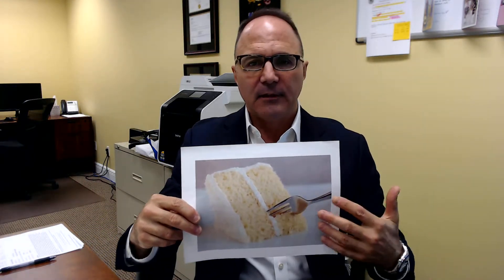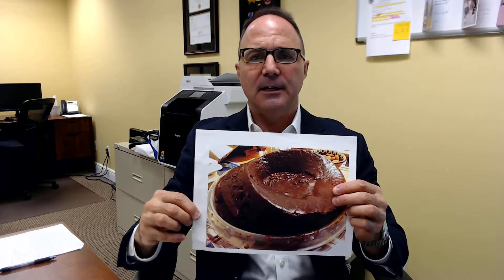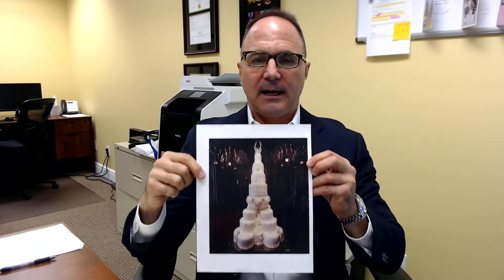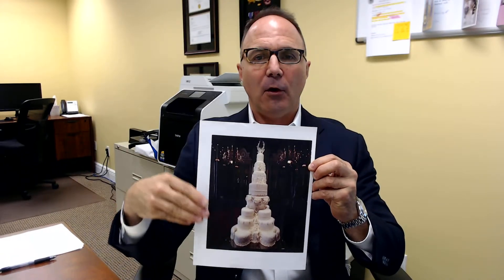Federal EE Video 3 Free Resources for Retirement Planning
3 Free Resources for Retirement Planning with links to Federal support